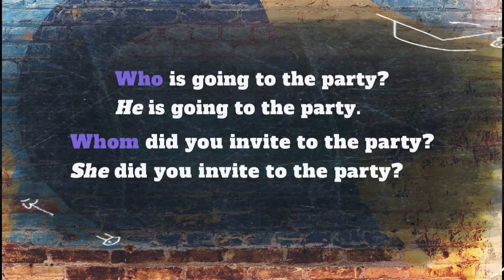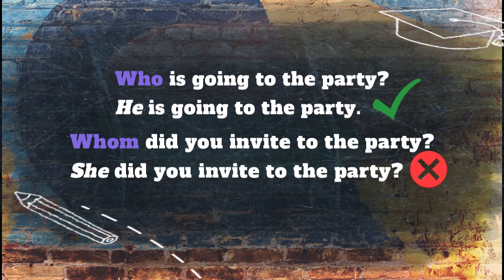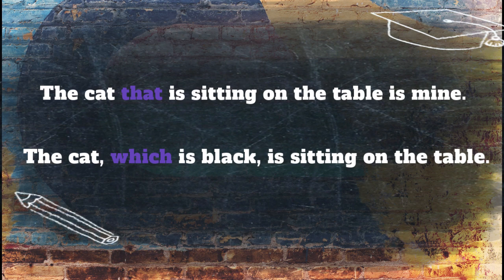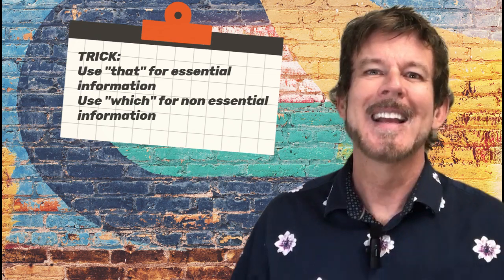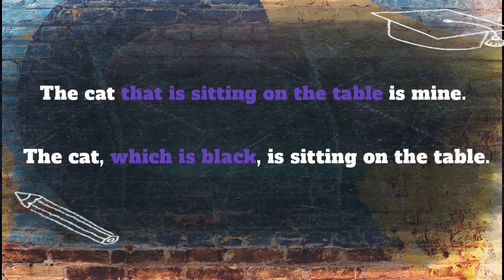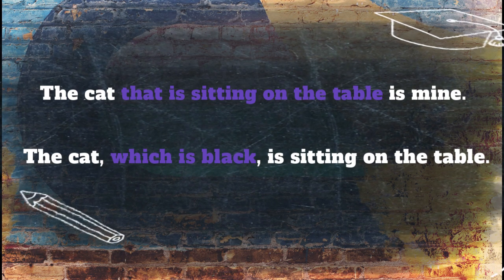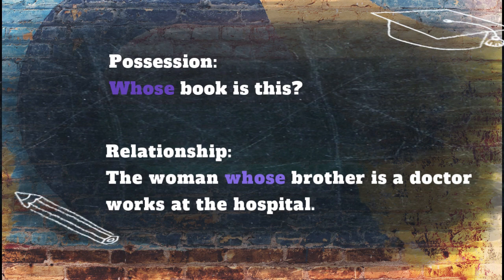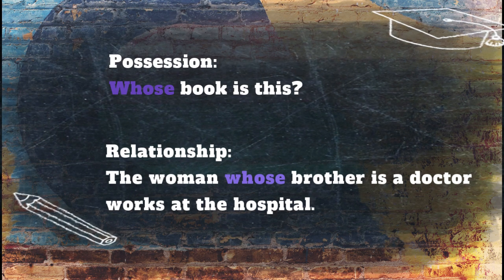Tricky GRAMMAR: WHO vs WHOM. WHICH vs THAT. MASTERING relative PRONOUNS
relative pronouns - who, which, that, whose, whom. When should you use 'which' and 'that'? In this lesson, we'll go through each pronoun (who, which, that, whose, whom) in detail and learn some tricks to help you use them correctly!